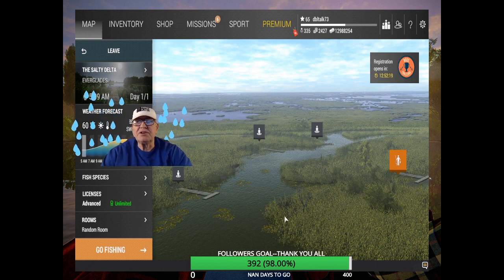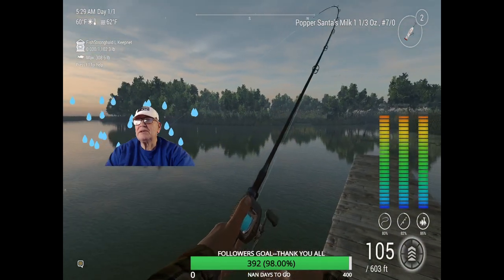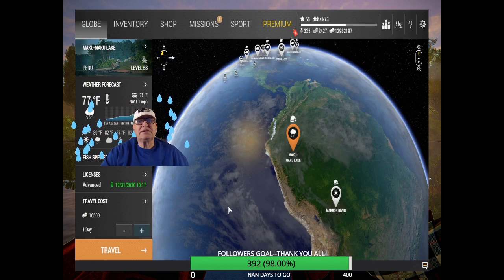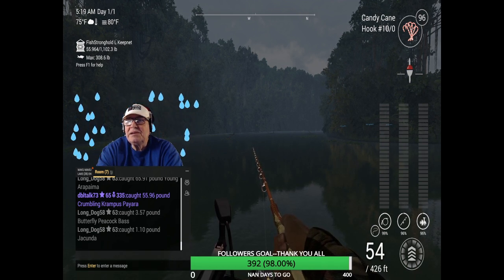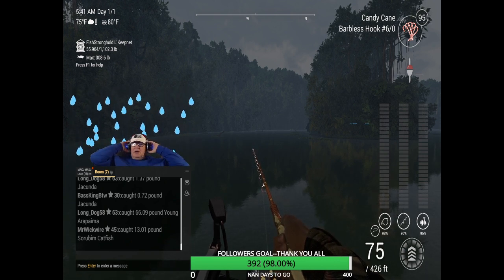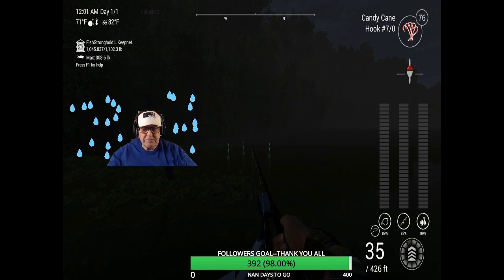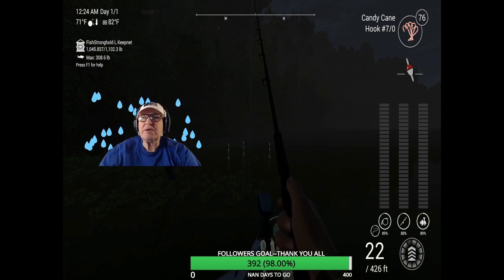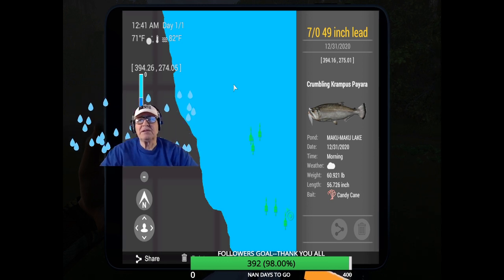FISHING PLANET- (ENG) HUGE FULL NET WITH MULTIPLE KRAMPUS PAYARA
FISHING PLANET- (ENG)  I CAUGHT 19 IN ONE DAY WITH A VALUE OF $315,857 AND 116,561 XP.   UNBELIEVABLE.   TRIED CANDY CORN, DID NOT WORK AND THE WORST THING IS WE CANNOT PURCHASE ANY MORE CANDY CANES AT THE SHOP.  ALSO FOUND OUT (WITH A TIP FROM STEPOTRONIC) THAT WHEN YOU CATCH ONE, SKIP TO THE NEXT HOUR AND YOU DO NOT HAVE TO WAIT SO LONG FOR THE NEXT CATCH.  THAT WORKED NICELY, AND THE COOLDOWN FOR SOME REASON IS ONLY A COUPLE OF MINUTES NOT A BUNCH OF MINUTES AS USUAL UNLESS YOU USE A BAITCOIN TO ADVANCE TIME.  I HOPE THIS HELPS.  ENJOY AND HAVE FUN.  A LOT OF CASH AND A LOT OF  XP.  WHAT MORE COULD YOU ASK FOR.
THANKS AGAIN AND GOD BLESS YOU AND YOUR FAMILY AND A VERY VERY HAPPY AND SAFE NEW YEAR TO YOU AND YOURS.